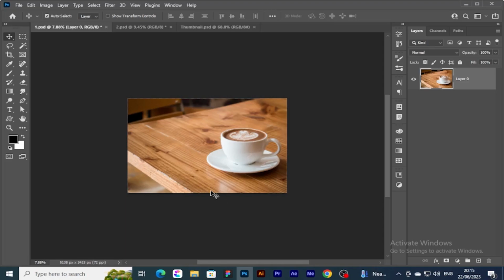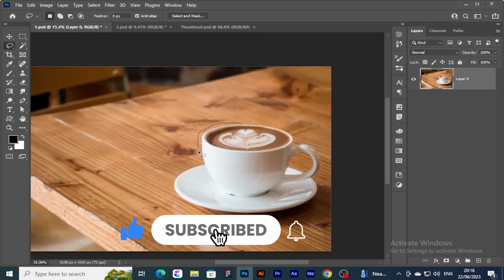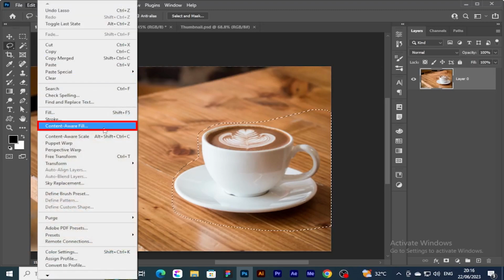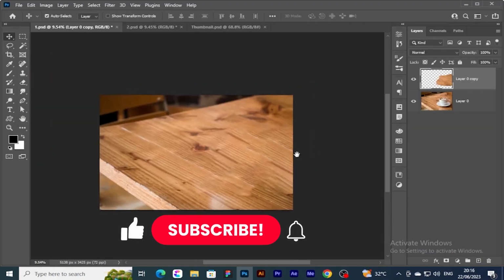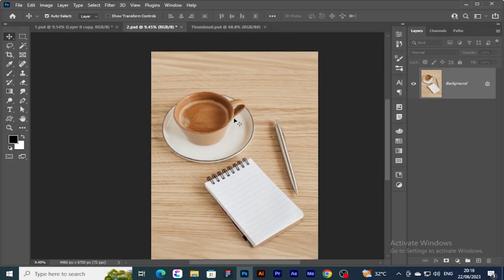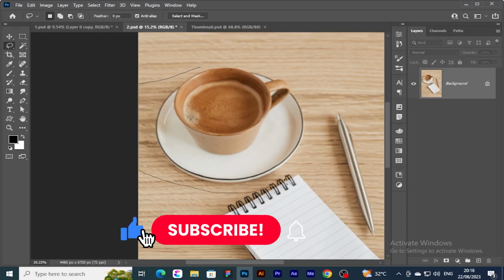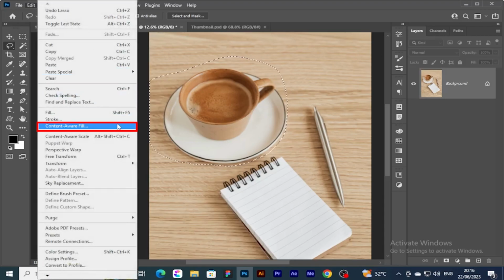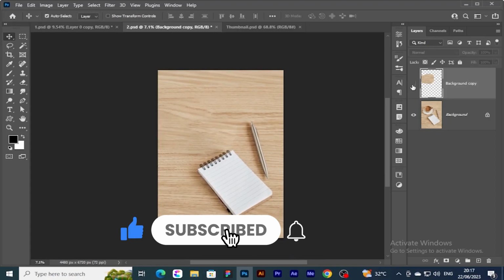How to remove anything from photos in Photoshop | Remove objects in Photoshop | Design Hive Tutorial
Welcome to Design Hive, In this Removing things in Photoshop tutorial,
I will tell you How to remove anything from photos in Photoshop. I will show you How to remove unwanted objects from photos.

Main Topics:
✔ How to remove unwanted objects from photos
✔ Photoshop Tutorial
✔ How to remove unwanted objects in Adobe Photoshop
✔ How to remove things in Adobe Photoshop
✔ How to remove things from photos
✔ Remove things in Adobe Photoshop CC
✔ Photoshop removing objects Tutorial
✔ Adobe Photoshop
✔ Removing unwanted objects
✔ Removing things
✔ Graphic Design
✔ Design Hive